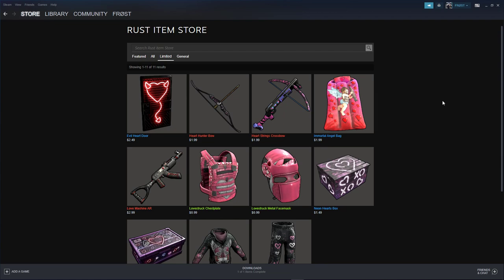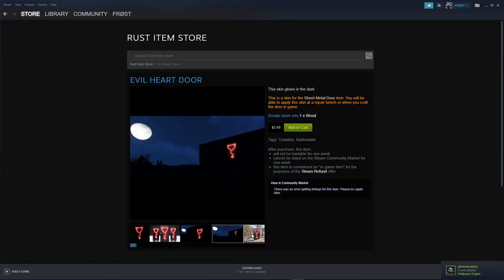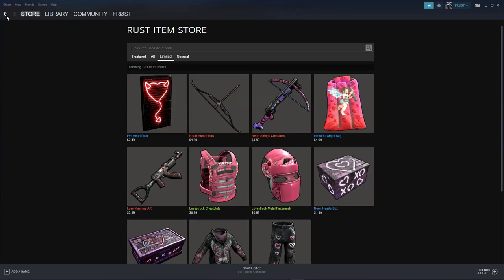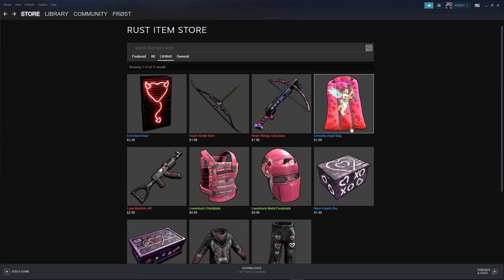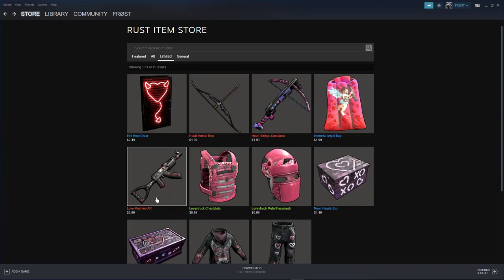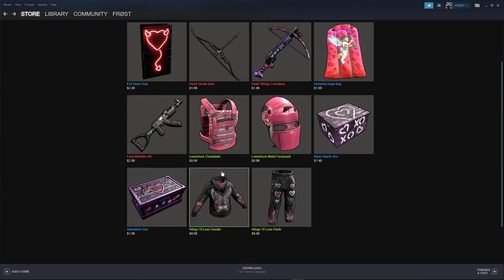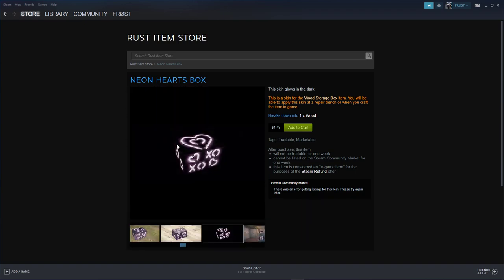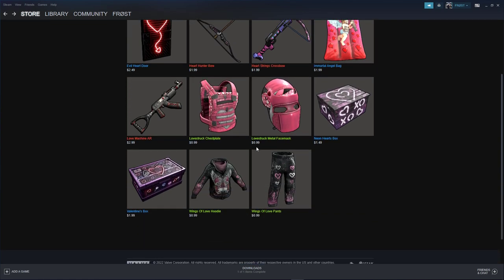Rust Skins | Valentines Day 2022 - Evil Heart Door, Love Mashine AR, and Lovestruck HQM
Hey guys welcome back to another video! Today we see the addition of the following skins into the Item Shop for Valentine's Day in Rust! Those skins are; the Evil Heart Door, Heart Hunter Bow, Heart Strings Crossbow, Immortal Angel Bag, Love Mashine AR, Lovestruck HQM, Neon Hearts Box, Valentine's Box, and the Wings of Love Cloths.

Peace, Crim